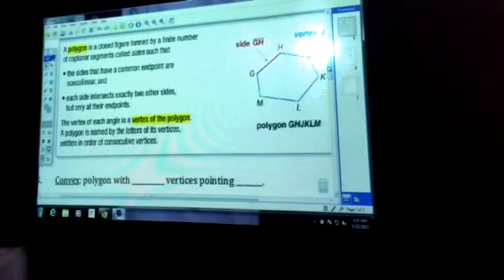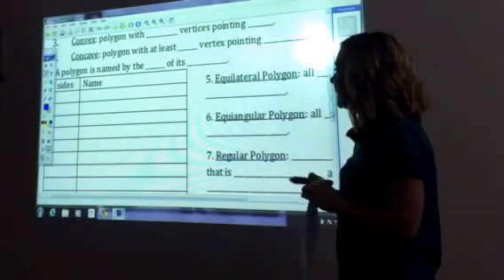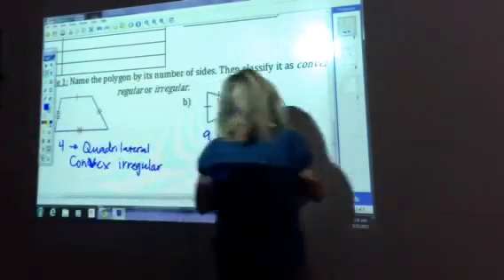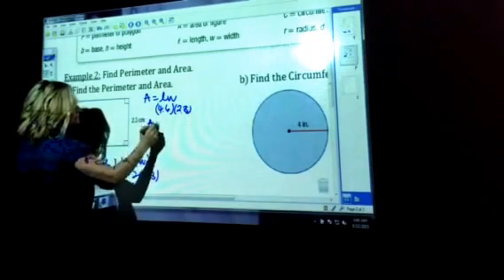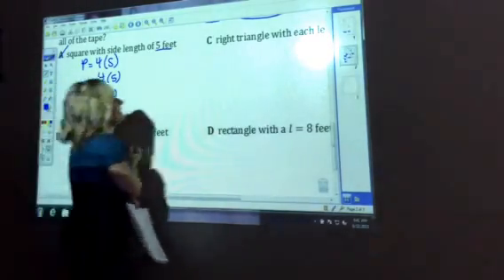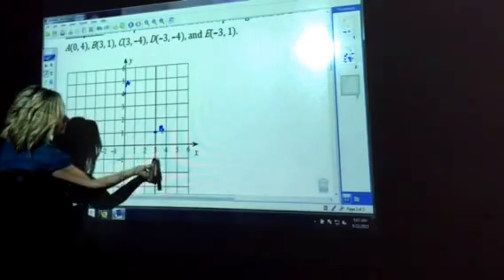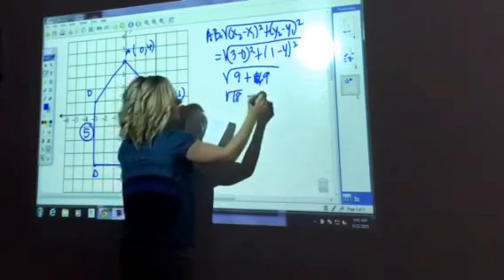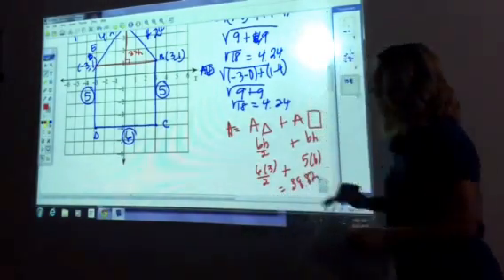1.6 2-Dimensional Figures